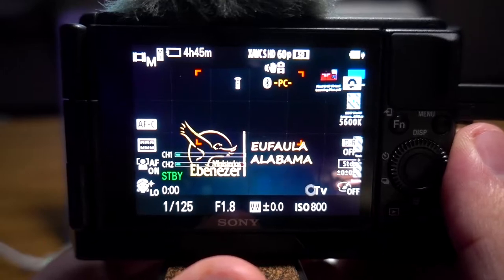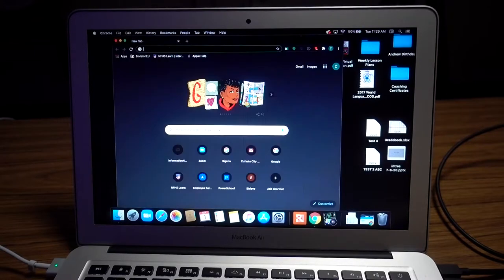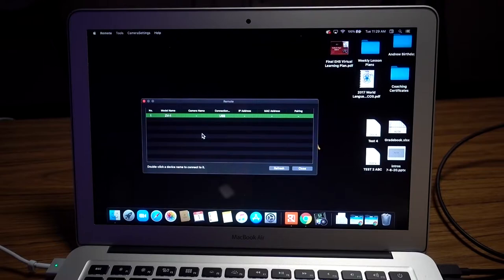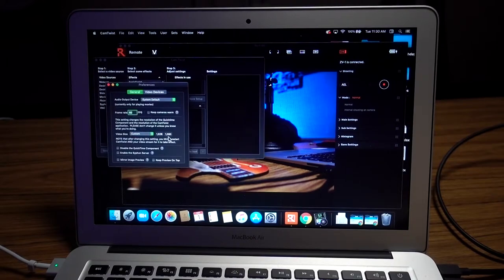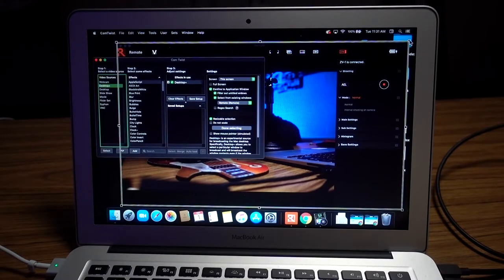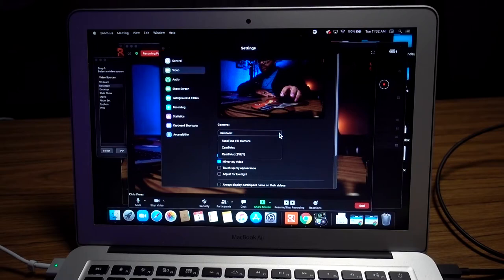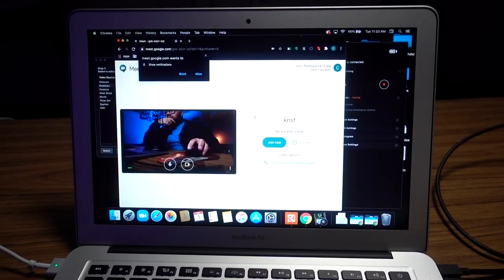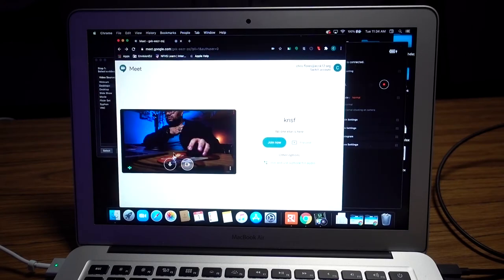Sony Zv1 as a webcam on Mac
Is this video I show you how to setup your Sony Zv1 as a webcam on Mac. Works with any Sony Camera as well that works with Sony Remote App.

The Gear I use:

Cameras:
Sony Zv1
Sony RX100V

Cages:
Sony Zv1
Sony RX100v

Cage Accessories:
Powerbank Clamp
Smallrig Cold Shoe
Smallrig 1/4 Hot shoe

Rubber Cover:
Sony ZV1
Sony Rx100v

Power:
Ankar Power Bank
Extra Batteries

ND Filters
Gobe VND 1Peak
Gobe VND 2Peak

Filter Attachments:
Lensmate Zv1
Lensmate Rx100v

Audio:
Boya by-mm1
Rode Wireless Go
Movo MC1
Dukabel Headset Splitter

Gimbal:
Feiyu Tech G6Max Gimbal

Lighting:
FalconEyes Rx-8t

Gray Card:

Memory Cards:
Lexar 128GB Memory Card

Camera Bag: